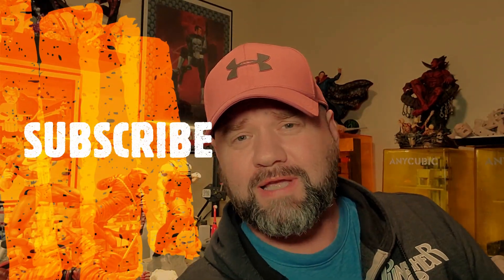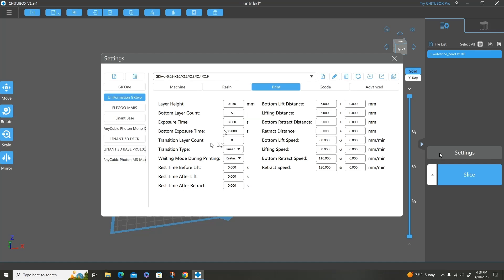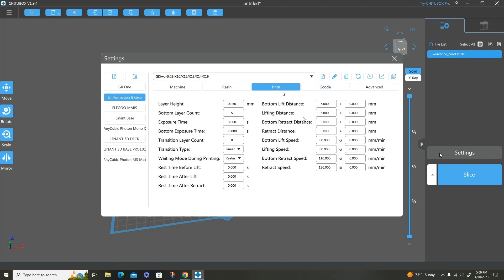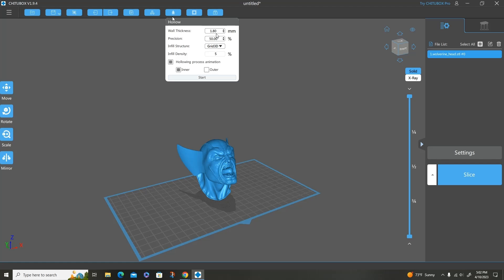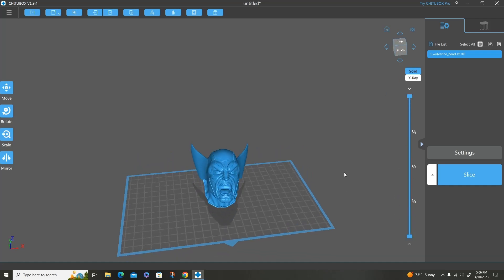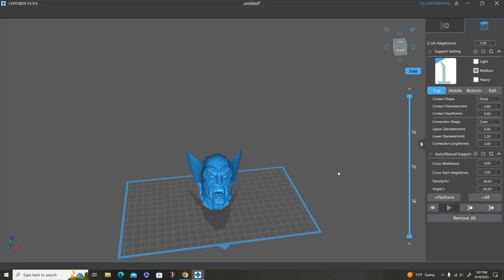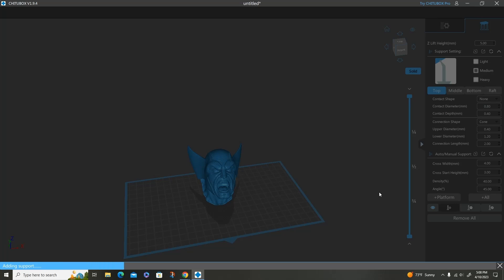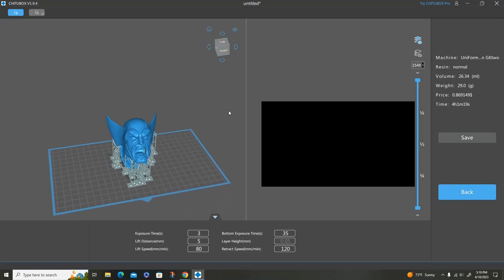Sharing my 3D RESIN PRINTING Settings for the first Time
IN this video I share my very own 3D resin printing settings that I use on all of my different printers. These could be a starting point for you to use especially if you're now getting into resin printing.

10 pc Detail Paint Brush Set
Tamiya HG Pointed Fine Brush
Sunlu 2kg Standard Resin
Sunlu 2kg Grey resin
Uniformation GKTWO